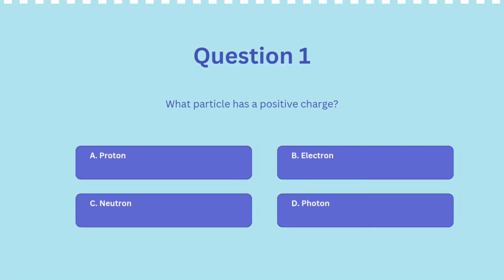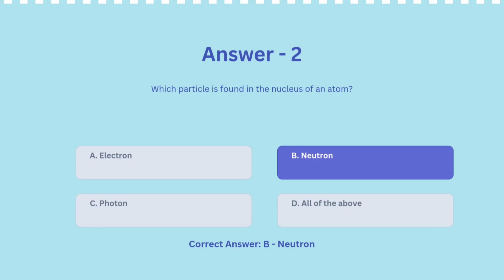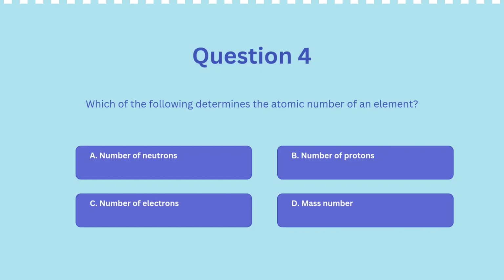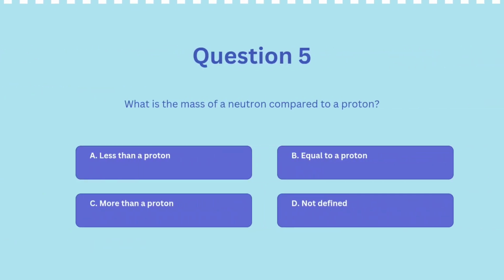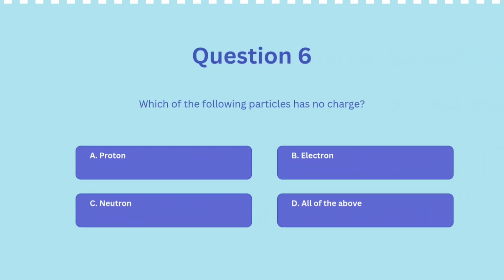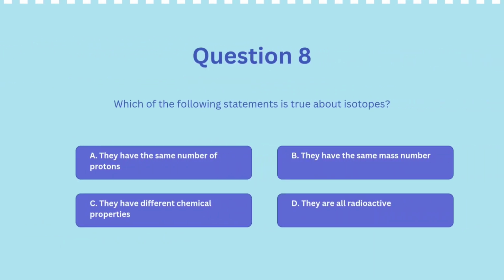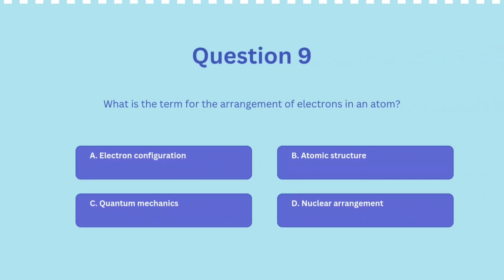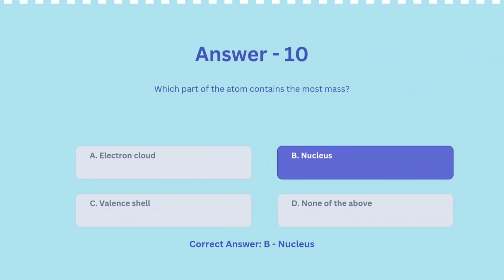Atomic Structure Quiz